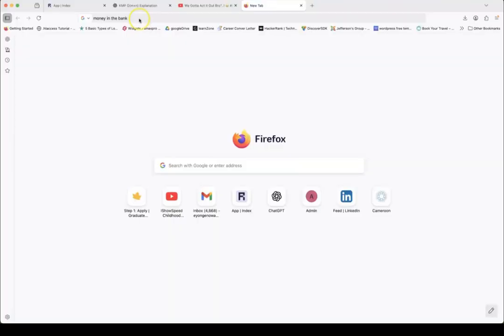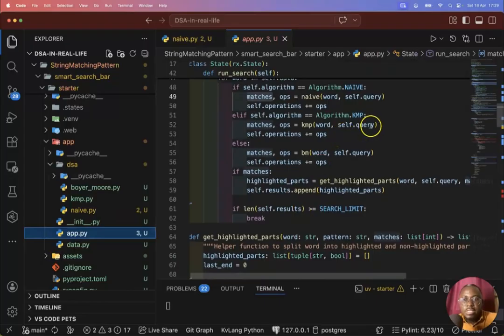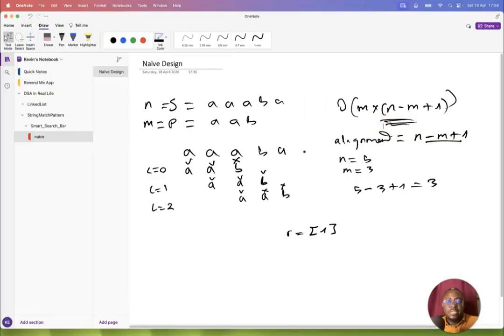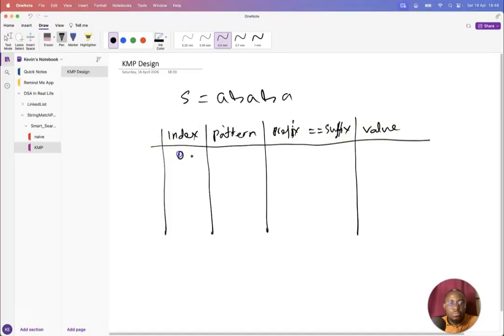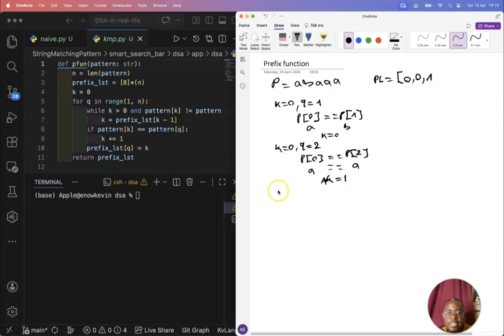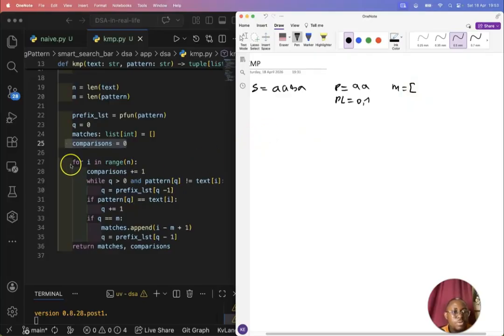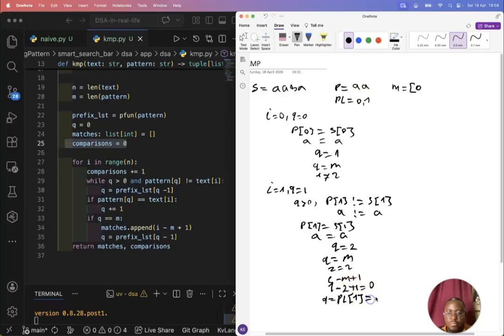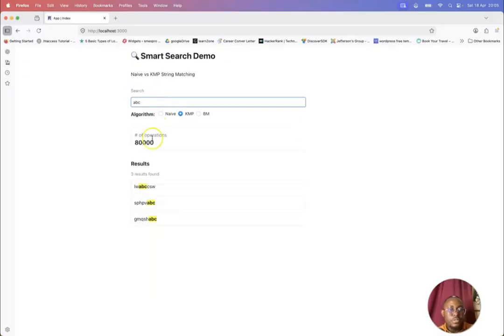DSA in real life | KMP in a Smart Search App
Ever wondered how search bars return results instantly as you type? 🤔

In this video, we break down how string matching algorithms power real-world applications by building a smart search app using Python and Reflex.

You’ll learn how the Knuth–Morris–Pratt (KMP) algorithm works behind the scenes to make searching fast and efficient — just like in modern apps and search engines.

💡 What you’ll learn:
👉 How string matching works in real-world applications
👉 Why KMP is faster than the naive approach
👉 How to implement KMP in Python
👉 Visualizing how matches are found step-by-step

🛠️ Tech used:
👉 Python
👉 Reflex (for UI)
👉 KMP Algorithm

📌 Perfect for:
👉 Beginner to intermediate Python developers
👉 Anyone learning Data Structures & Algorithms
👉 Developers who want to build real-world projects

👍 If you enjoyed this video, don’t forget to:
Share with someone learning DSA